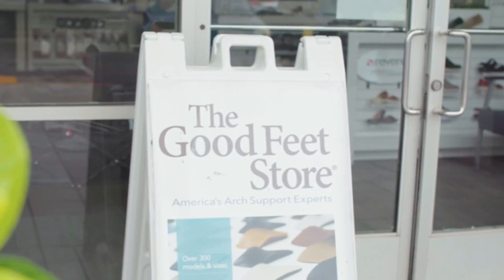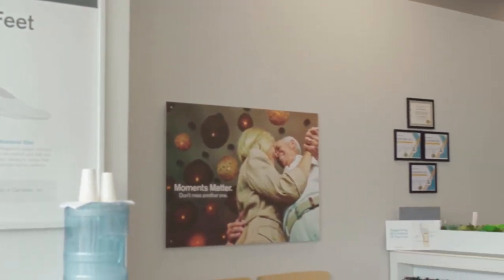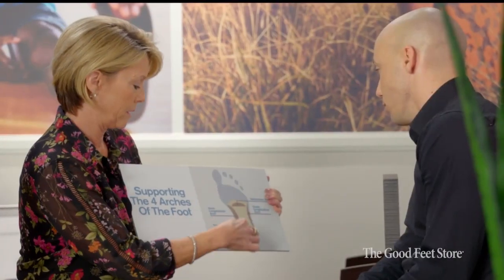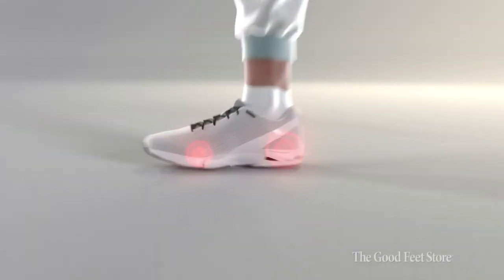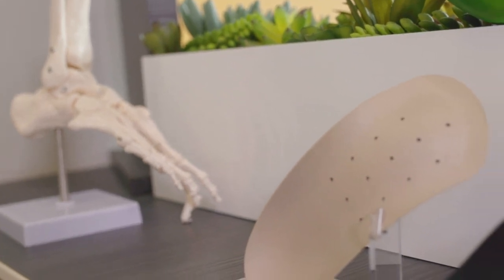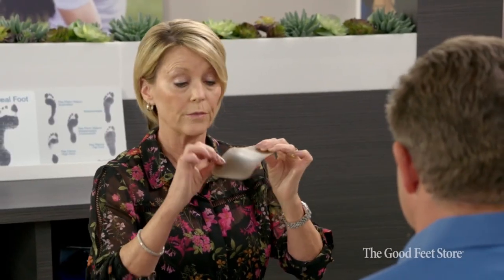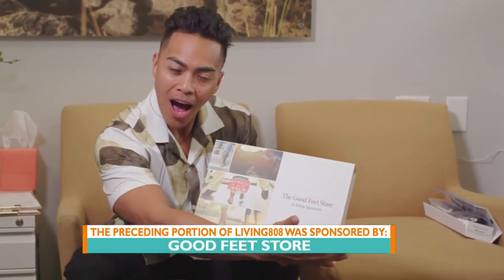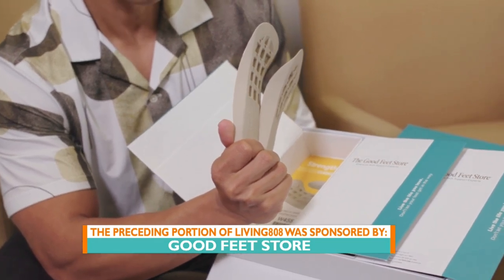Say this to receive a free gift from The Good Feet store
The Good Feet Store is providing arch supports which come in a wide range of over 300 styles, flexibilities, and sizes that allow its customers with the comfort and support that meets their needs. Mikey went over to The Good Feet store to learn about their three step process and how you can walk out of the door with pain relief.